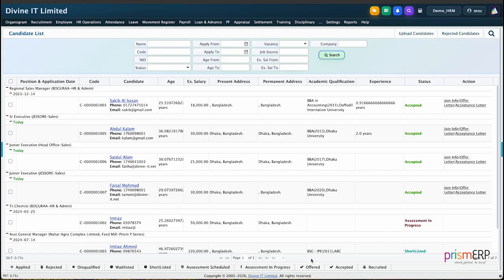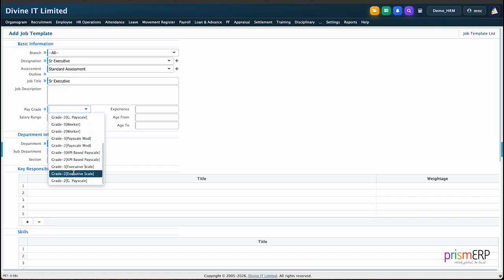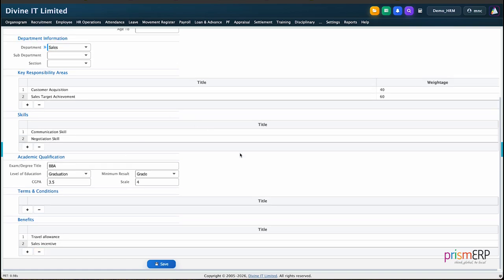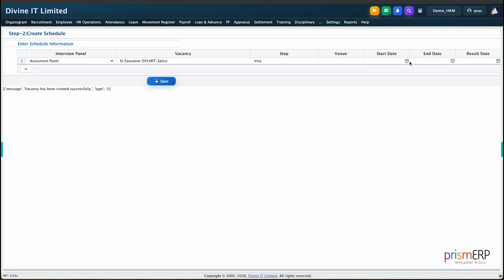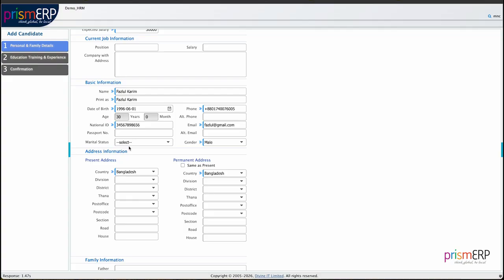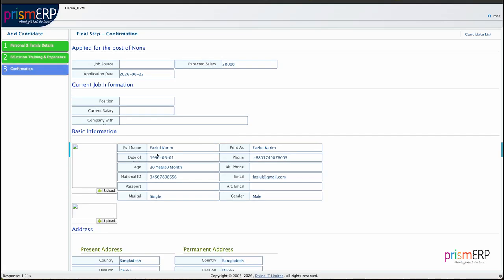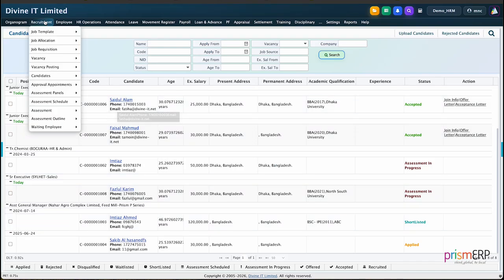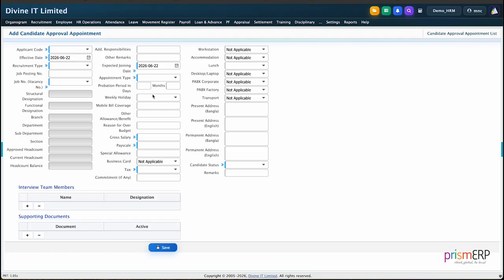Recruitment Management - PrismERP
Recruitment in PrismERP streamlines the entire hiring process—from defining assessment criteria and creating job templates to publishing vacancies, evaluating candidates, conducting assessments, and onboarding new employees. It helps HR teams manage recruitment efficiently while ensuring a structured and transparent hiring workflow.

In this video, we demonstrate the complete Recruitment process in PrismERP, including Assessment Outline, Job Template, Job Allocation, Job Requisition, Vacancy Management, Vacancy Posting, Candidate Management, Assessment Scheduling, Candidate Evaluation, Offer Letter Generation, and Employee Recruitment.

Key Steps Covered:
* Create Assessment Outlines with evaluation steps, marks, and weightage
* Build reusable Job Templates with designation, salary range, qualifications, responsibilities, and benefits
* Configure Key Responsibility Areas (KRA) and required skills
* Define academic qualifications, experience, and age requirements
* Create Job Allocations for manpower planning
* Generate Job Requisitions for new or replacement positions
* Create and manage vacancies using predefined Job Templates
* Configure interview panels, assessment panels, venues, and recruitment timelines
* Publish vacancies through the approval workflow
* Share vacancy links for online candidate applications
* Add candidate profiles with personal, contact, educational, training, and work experience information
* Upload candidate photos, resumes, certificates, and supporting documents
* Manage candidate statuses including Shortlisted, Rejected, Waitlisted, and Disqualified
* Schedule candidate assessments and interviews
* Record interviewer evaluations and assessment scores
* View candidate assessment results and rankings
* Generate and send offer letters to selected candidates
* Approve appointments before final recruitment (optional)
* Recruit selected candidates and convert them into employees
* Track the complete recruitment lifecycle from job requisition to employee onboarding